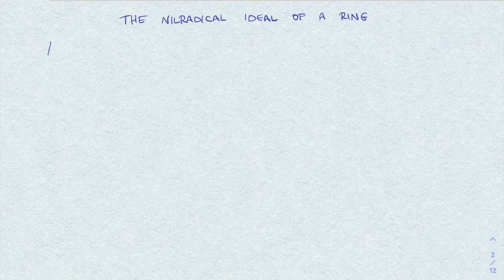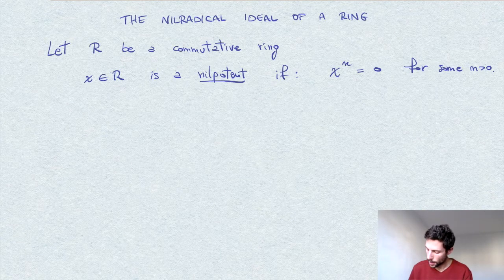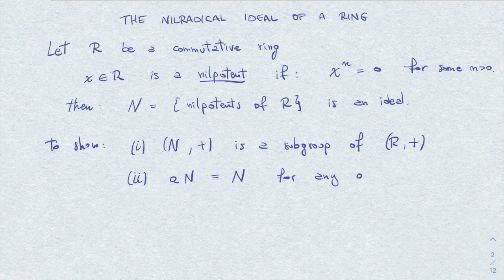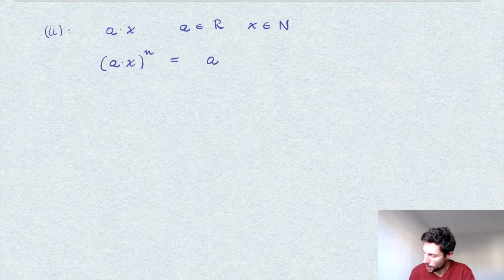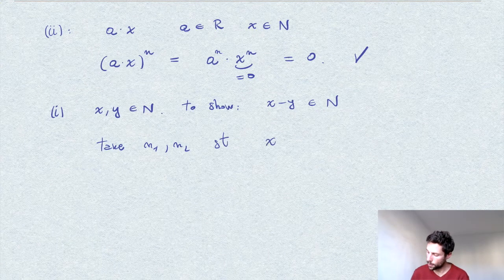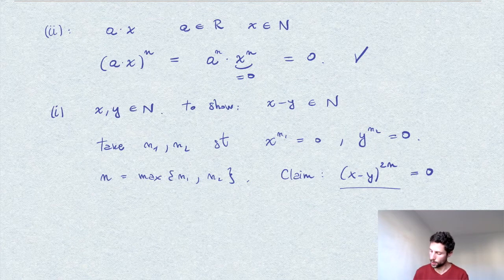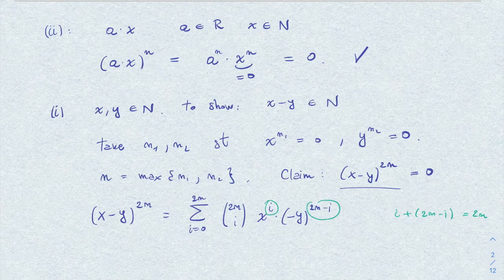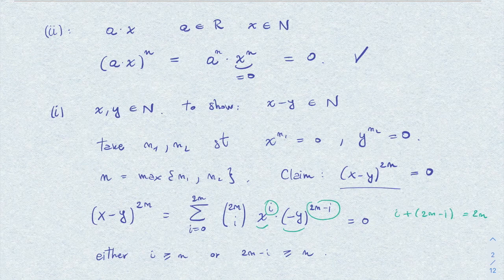The nilradical of a ring